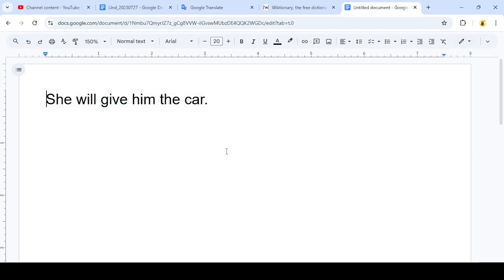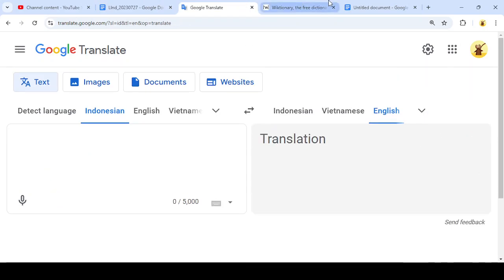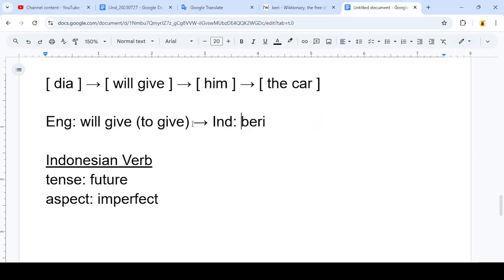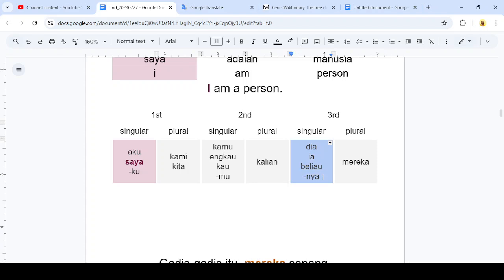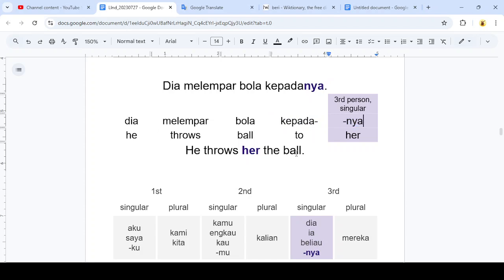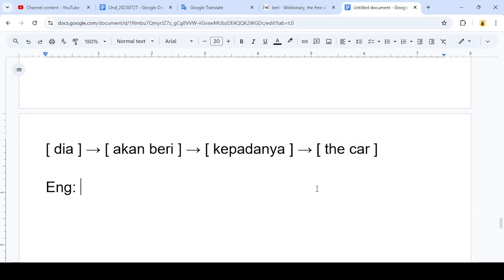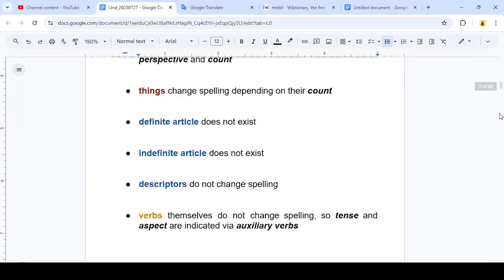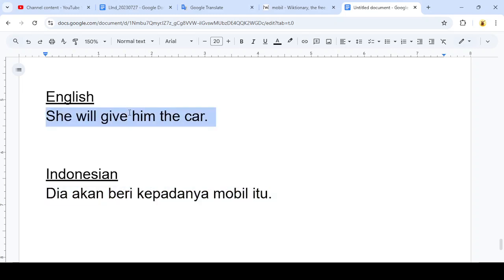Indonesian Grammar - Building a Sentence 2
Learn Indonesian: for Beginners, by Christopher Panaretos